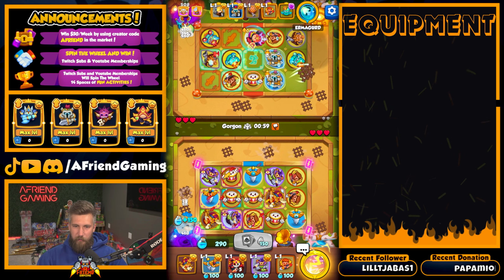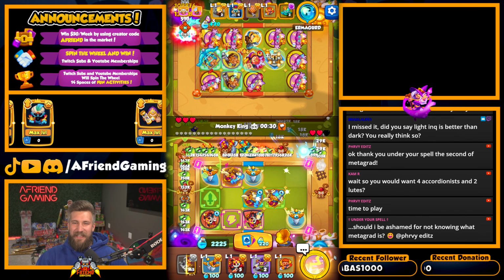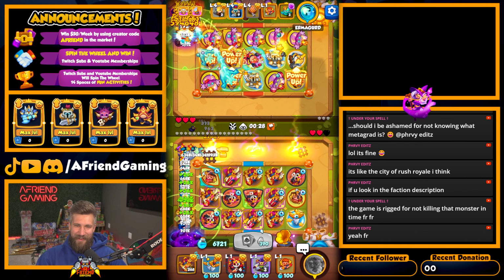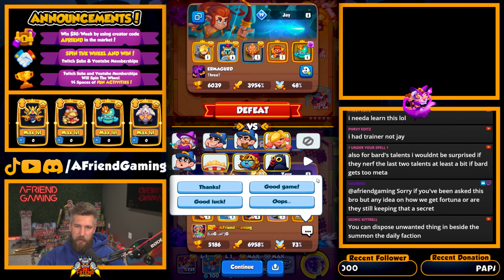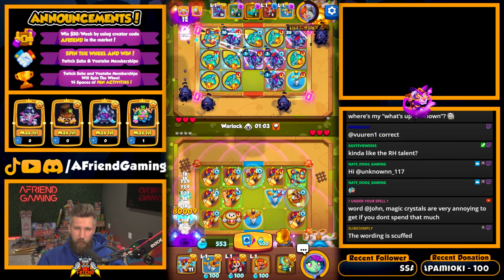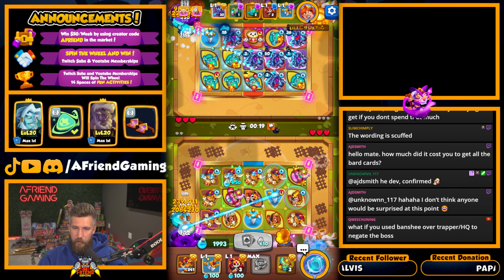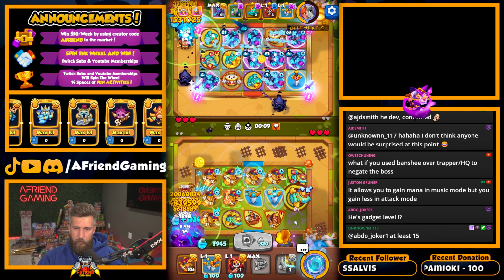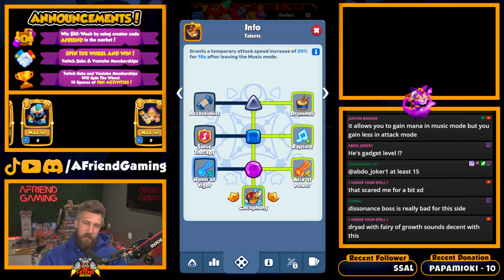How To Play BARD In Rush Royale! - All Talents Explained!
Hey Friends! Today's gameplay How To Play BARD In Rush Royale! - All Talents Explained! We play the deck to perfection.

You can use the creator code at Market.My.Games/Shop/125
Enter your RR ID for a chance to win $50 weekly!

Spotify Playlist: (Fire Emoji) Trap Beats

The video is about How To Play BARD In Rush Royale! - All Talents Explained! but also tries to cover the following subject:

Mastering Rush Royale
Watching The Meta
Elite Deck Gameplay

✅  About AFriend Gaming:

Here, you'll find in-depth gameplays, strategies, and tips to master this thrilling tower defense game. Dive into detailed analysis and exciting battles that will elevate your Rush Royale skills to new heights.
As we journey together, I'm also excited to introduce Warcraft Rumble content. Join me as we explore this fresh addition, delving into its unique gameplay, strategies, and much more. Whether you're a seasoned player or new to the world of mobile gaming, this channel promises to be your guide to mastering these captivating games.

TITLE : How To Play BARD In Rush Royale! - All Talents Explained!